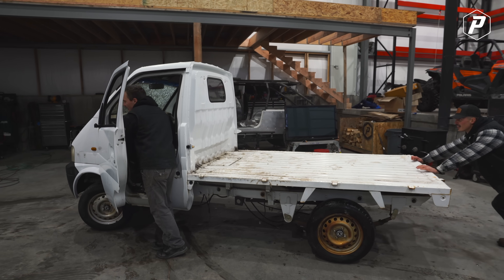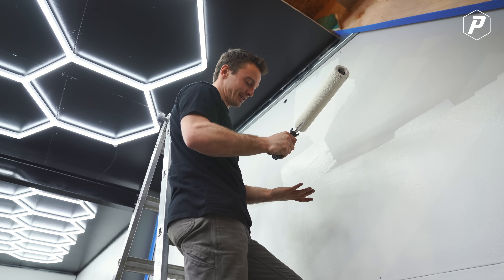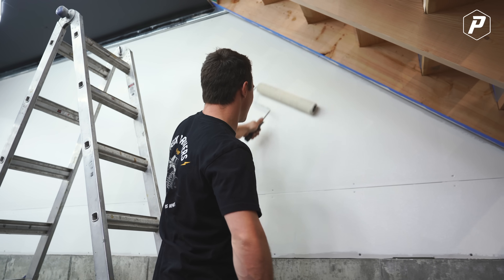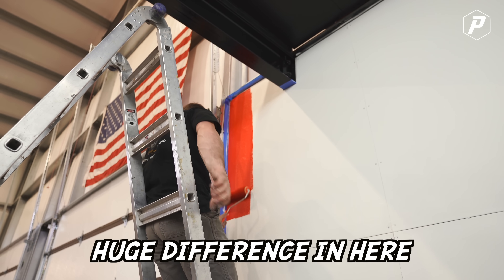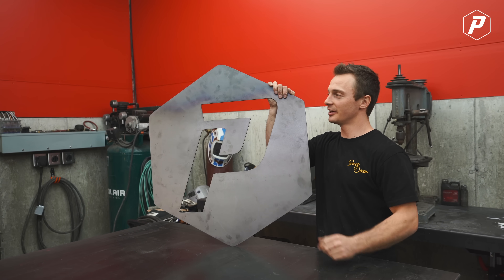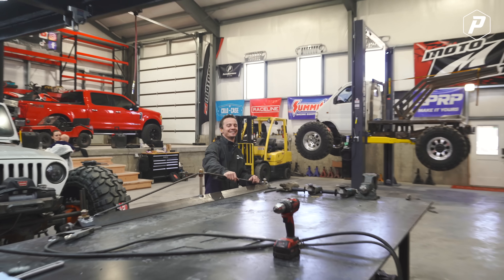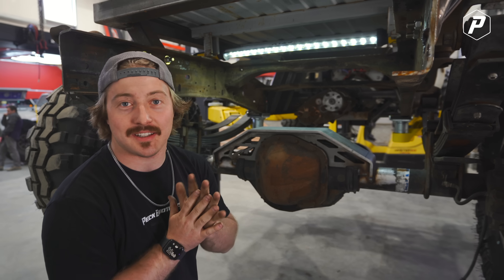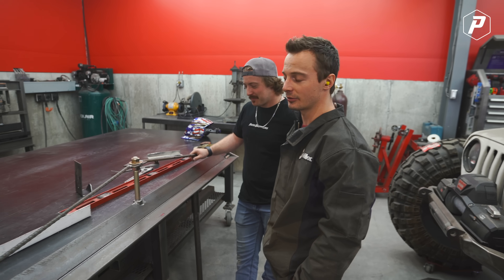WE STACKED THE MINI WRECKER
We get cracking on the Mini Wrecker and Brady's custom Jeep LJ. Brady doesn't get nearly as far as he was hopping, and me and Alex all but make more work for the Mini Wrecker build!